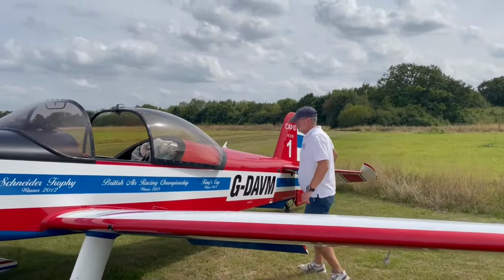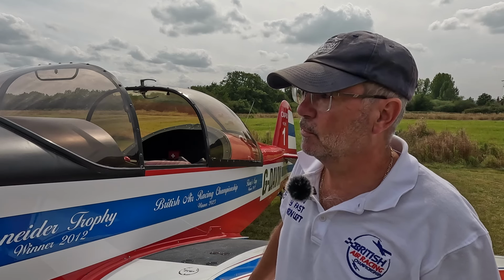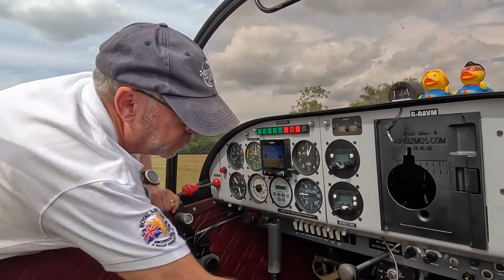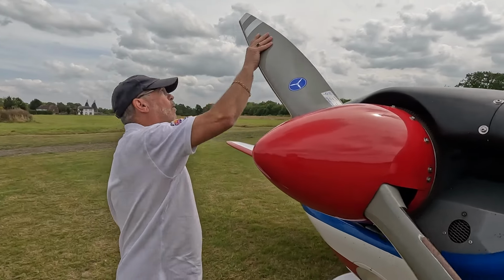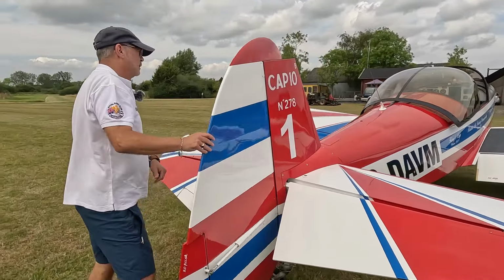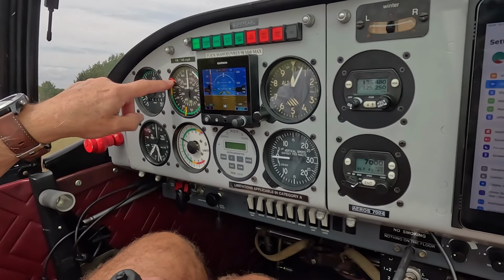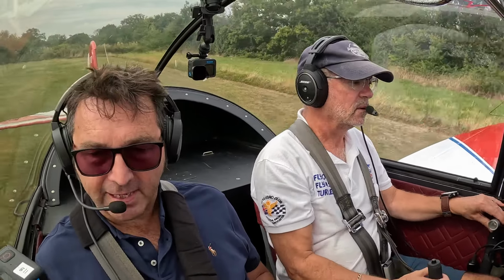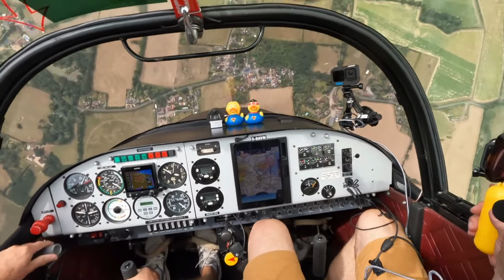The CAP 10B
The CAP 10B Aerobatic aircraft. Let's meet Dave Moorman who flies and aerobats this great French aeroplane. Performing a roll, loop and stall turn, we get to see the characteristics of this beautifully coordinated flying machine. @GinClearAviation.